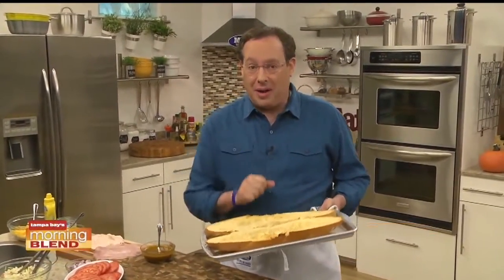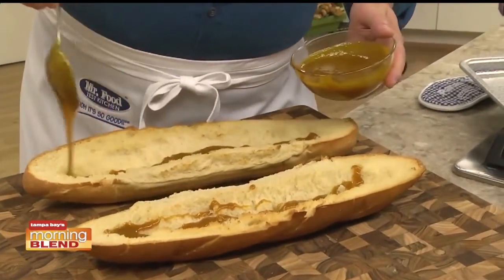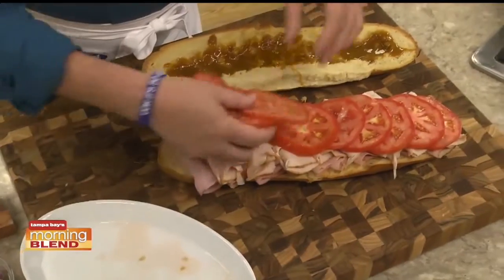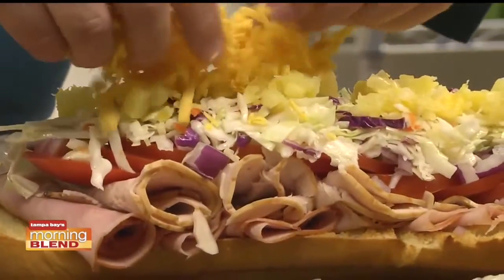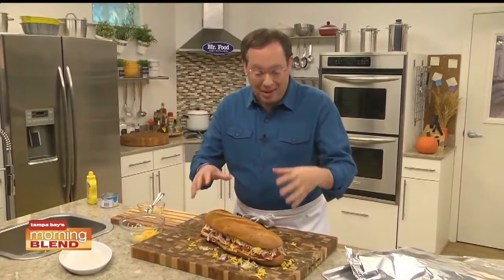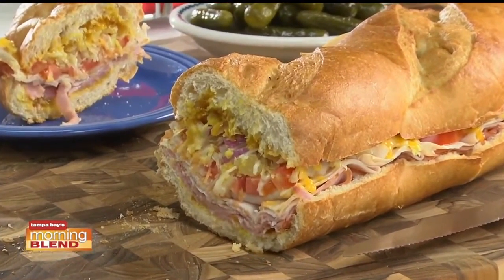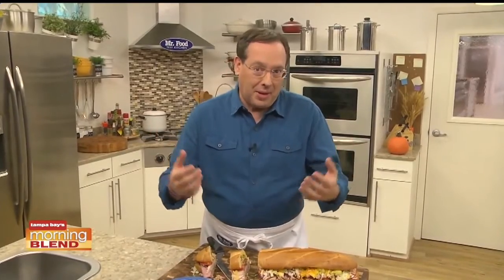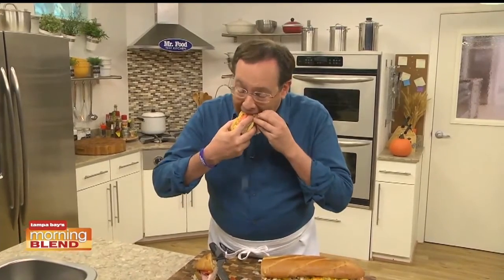Mr. Food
He celebrates National Sandwich Day with the "All American Kitchen SInk"